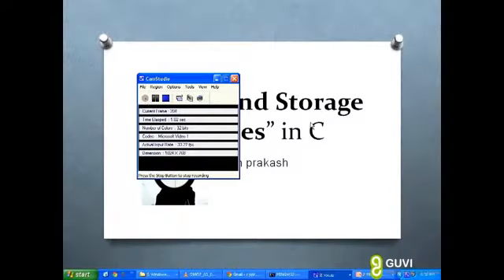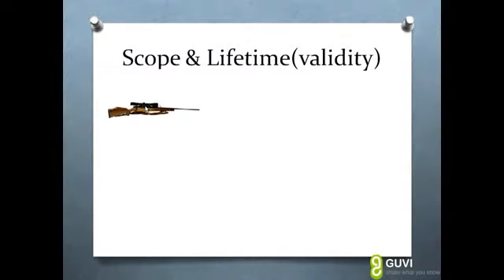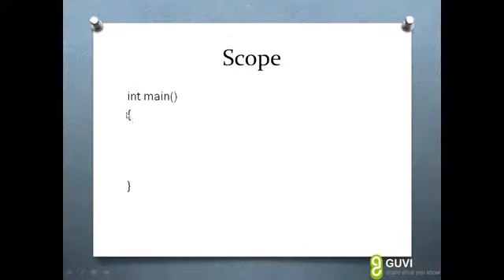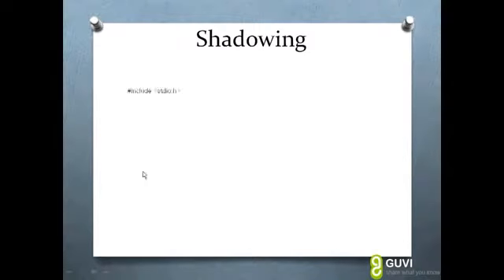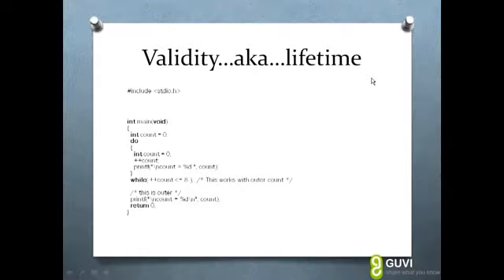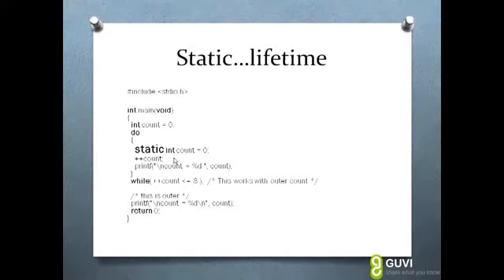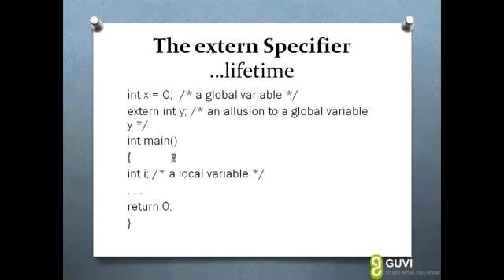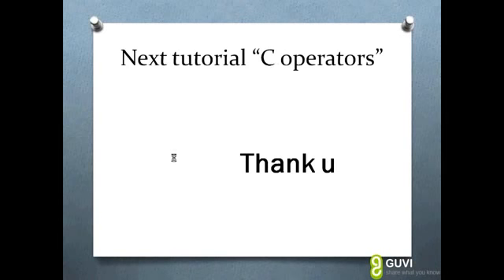Scope lifetime English